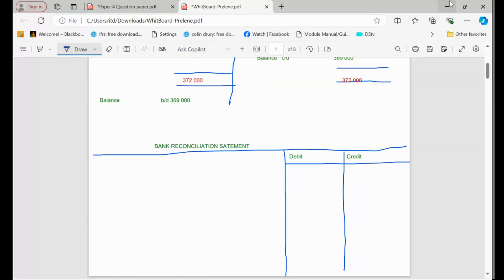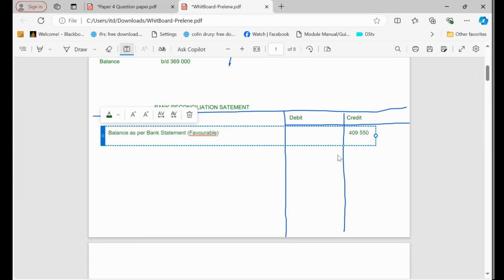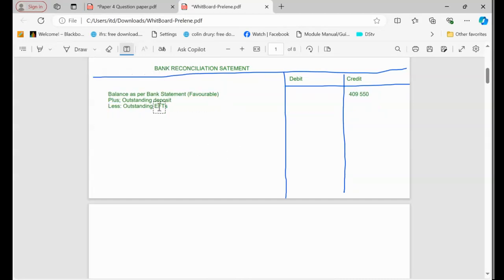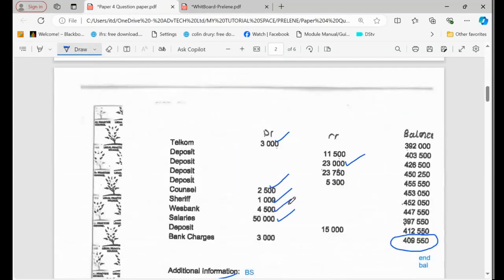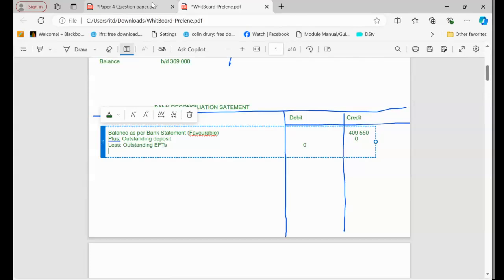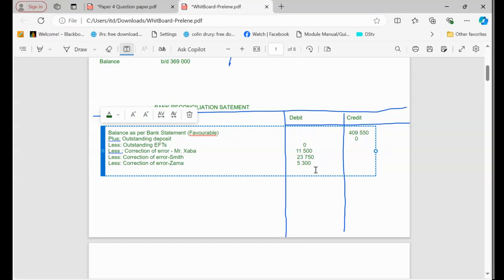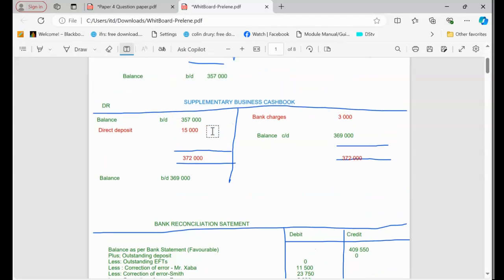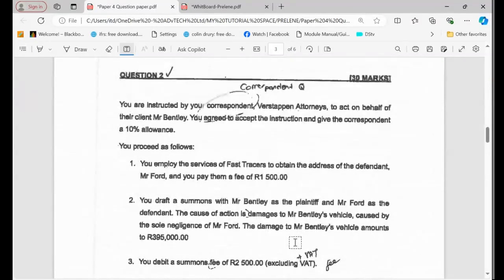Bank Reconciliation Statement -FACE to FACE-23 October 2024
Compiling the Bank Reconciliation Statement.